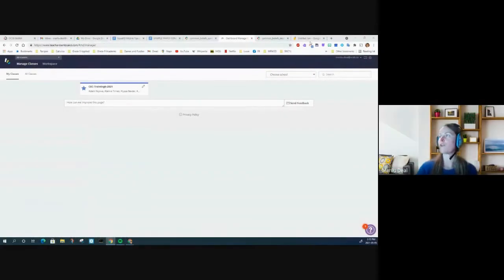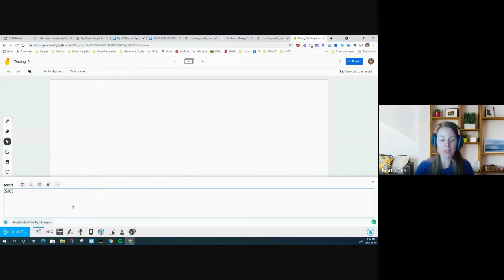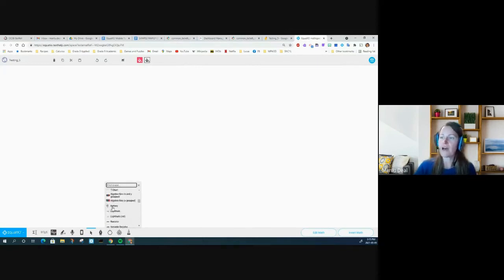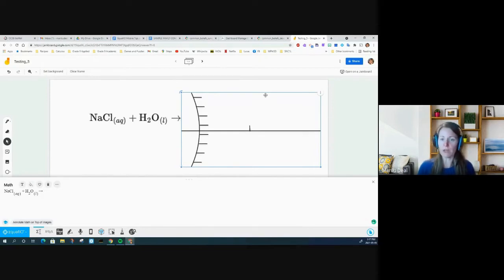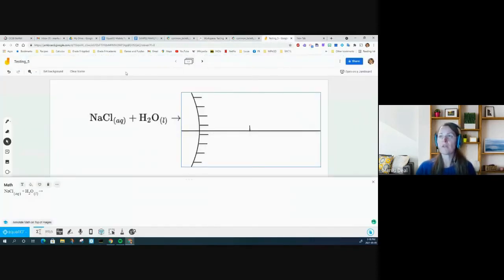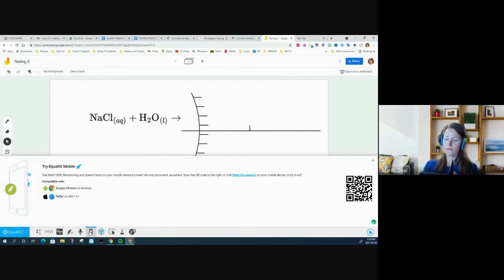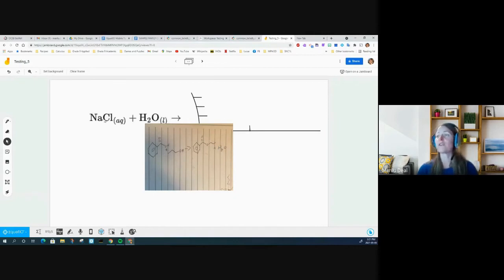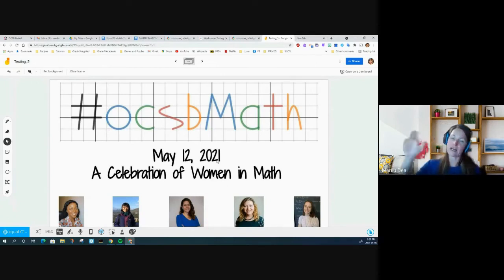ocsbHowTo use EquatIO & EquatIO Mobile in Jamboard for Math & Science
Marilu's webinar explains how you can uses EquatIO & EquatIO Mobile in Jamboard for Math & Science.